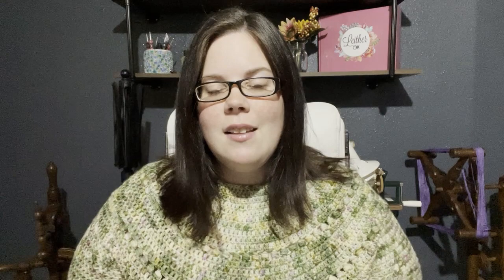Get Hooked on Sock Challenge Day 0 | Leither Co.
I am so excited for our first Get Hooked on Socks Challenge 2021!  Get ready to get hooked on crochet socks too!

Do you want a hand made crochet hook, hand dyed yarn, coordinating crochet pattern and a fun splurge item delivered directly to your door?